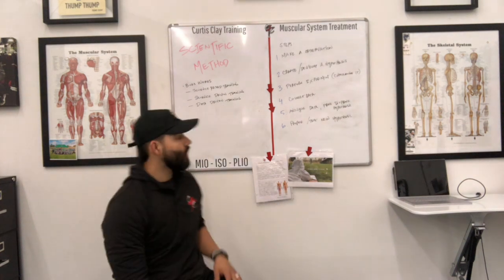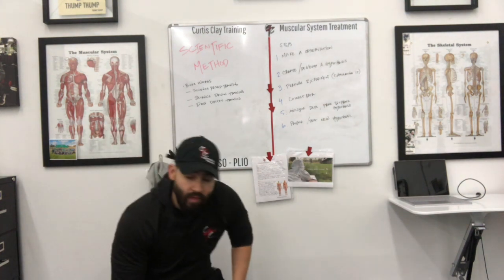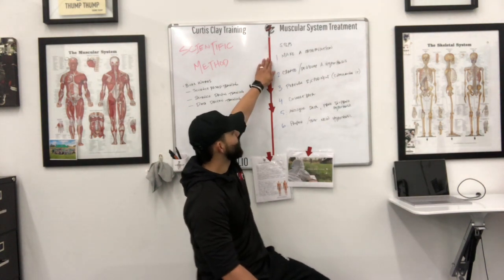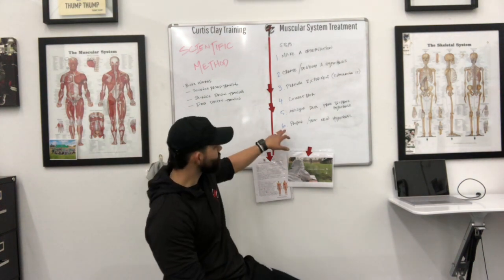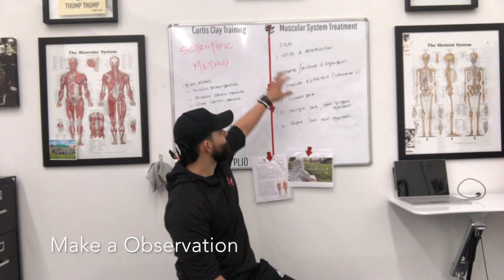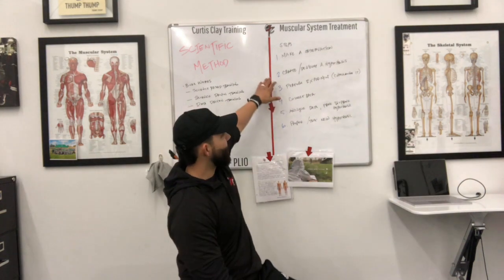VLOG Ep1 Scientific Method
Science Based Training; What it is? Is if a good thing? And how do I know it is the right thing or it just a buzz word that training businesses are using to get my money?

This video will cover this topic and hopefully get you to see the benefits and how to recognize the real thing from the fake.